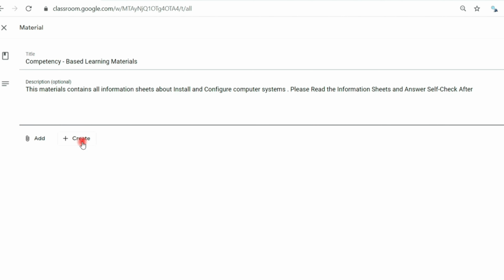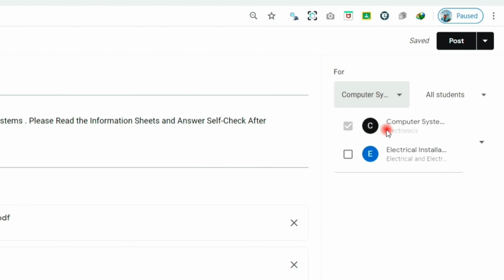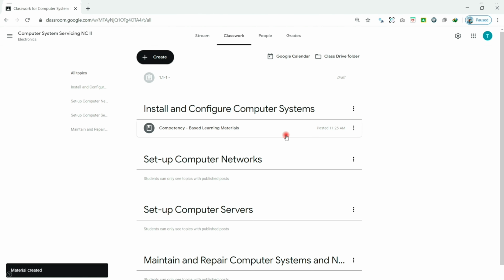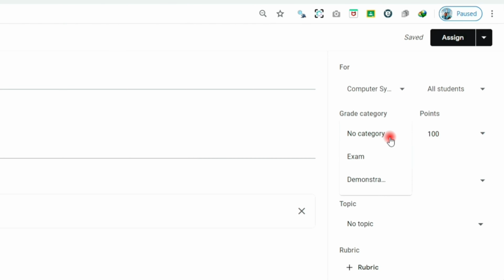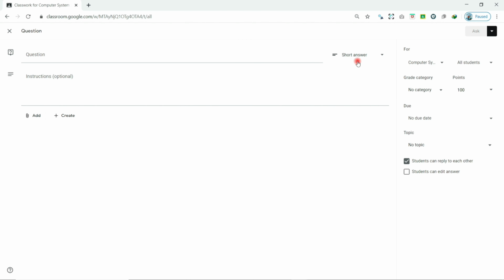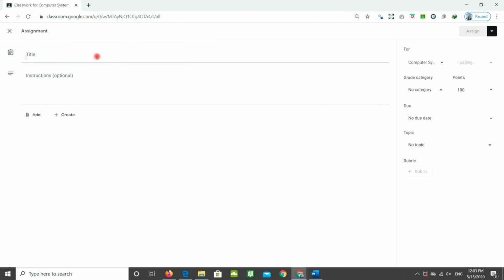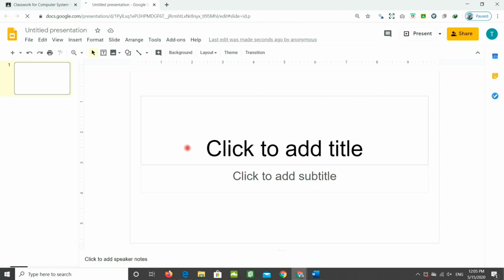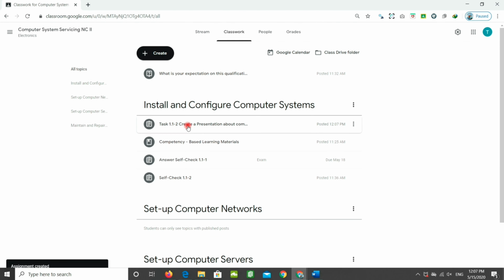7. Post Learning Materials and Assignments in Google Class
In this video we will look at how to Post Learning Materials and Assignments in your google classwork,  this is the seventh video on our Google Classroom Video Series.

This course covers the following topics:

For Educator:

1. Access Google Classroom and Create Class
2. Familiarizes Google Classroom Environment
3. Adjust Class Settings
4. Adds Another Google Class
5. Invites Co-Teacher and Students
6. Organizes Learning in Topics
7. Post Learning Materials and Assignments
8. Grades Assignments
9. Create Rubric in Scoring
10. Access Google Forms to Create Quizzes
11. Customize Google Forms Themes
12. Adjusts Quiz Settings in Google Forms
13. Create Quiz using Google Forms
14. Add Quiz Answer Feedback
15. Organize Questionnaire in Section,
16. Check Google Forms Responses
17. Organize Class Files in Google Drive
18. Use Google Calendar to Schedule Activities/Meetings
19. Re-use Class Post/Activities
20. Use To-Do in checking multiple submission in a multiple classes
21. Copy and Archive Google Classes
22. Use Google Classroom Mobile App as Trainer

For Student:

23. Join a Class
24. Accomplish Class Activities
25. Use Google Classroom Mobile App

You may also interested my other uploads, Kindly Check the other videos or Playlist.